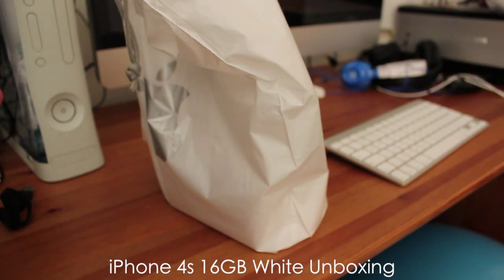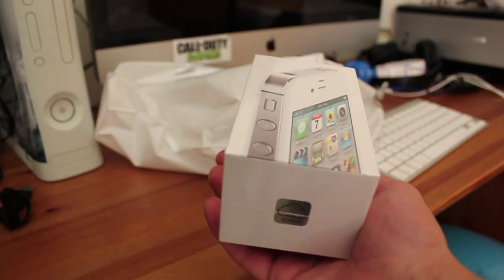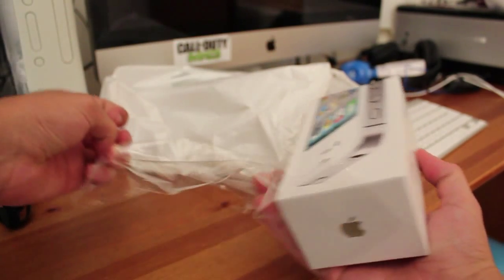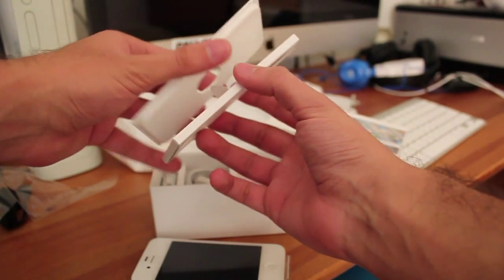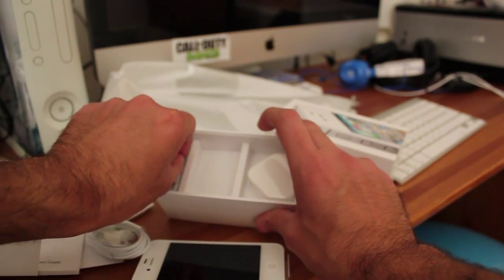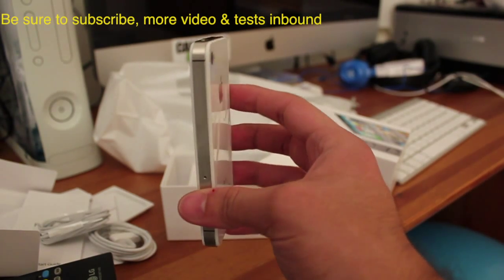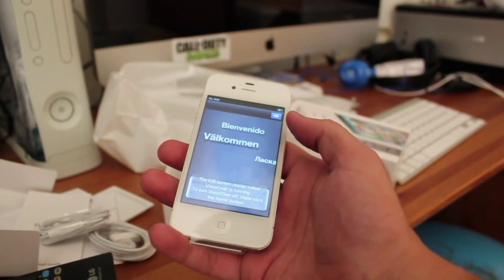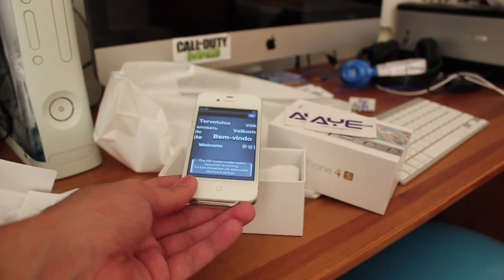Apple iPhone 4s Unboxing 16GB White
Picked this up from the Glasgow Apple Retail store this morning at the launch.